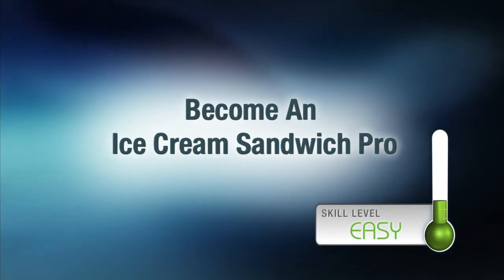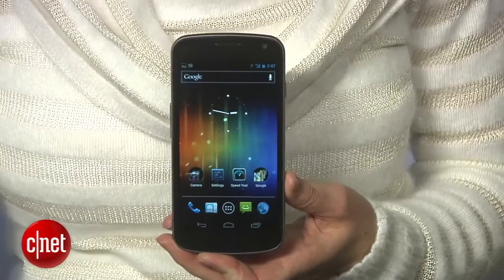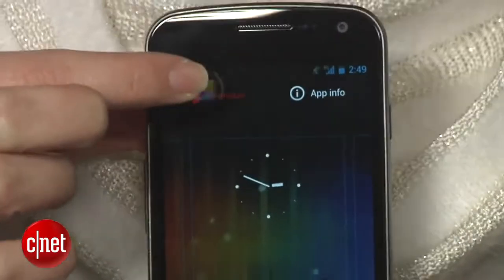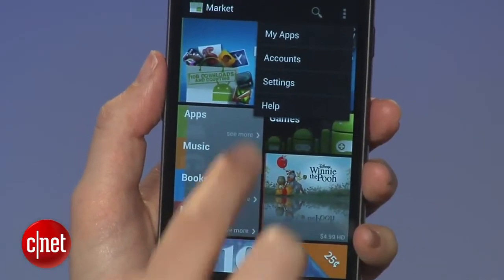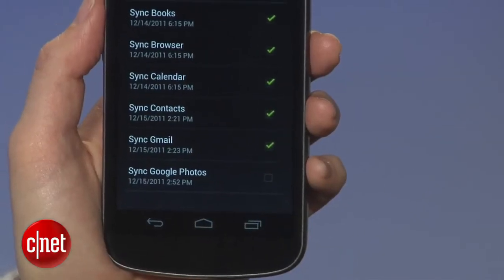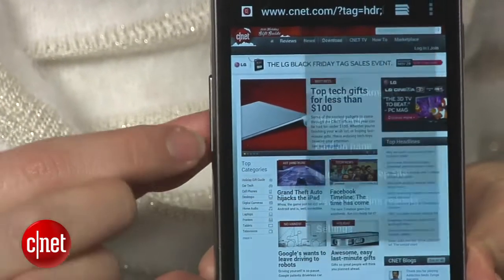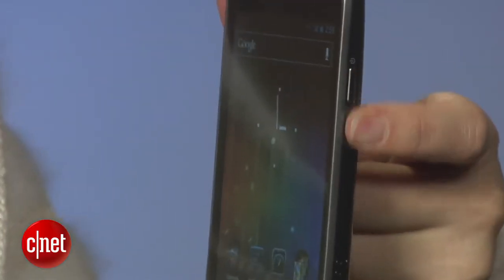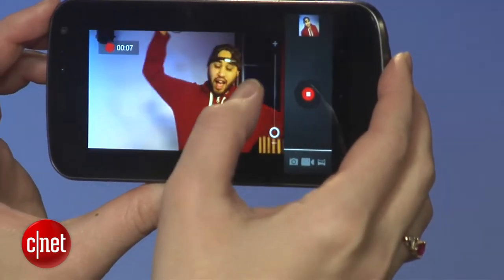How to_ Become an Android Ice Cream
New to Android's Ice Cream Sandwich operating system? Good news! Here are some essential tips to get you started right.